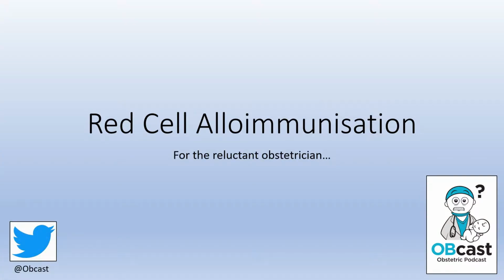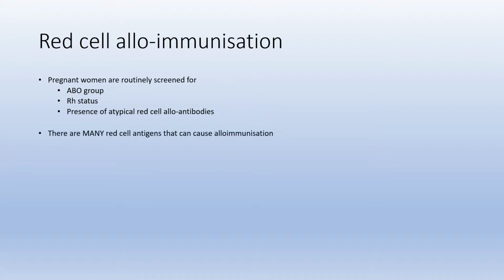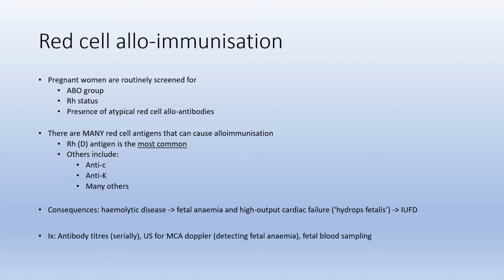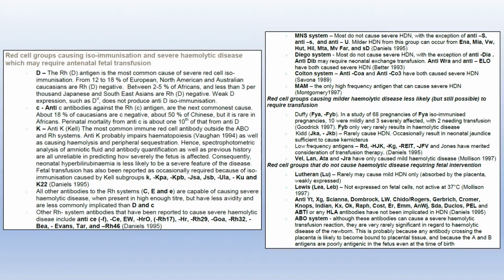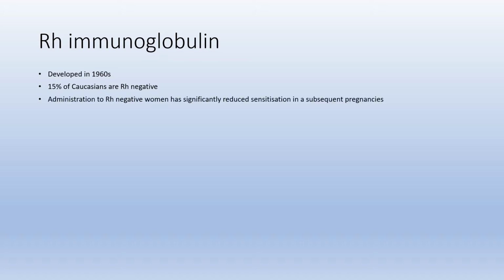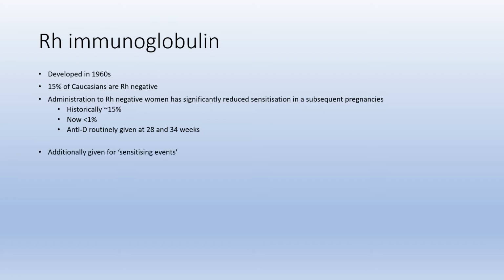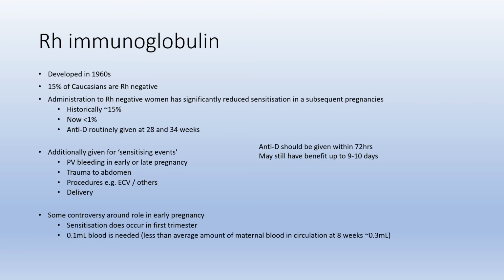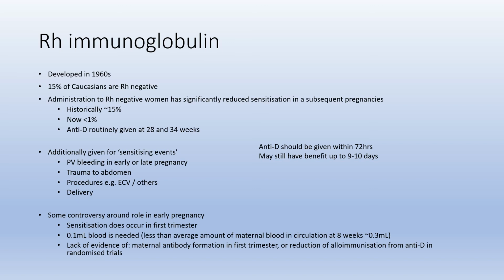Red Cell Alloimmunisation